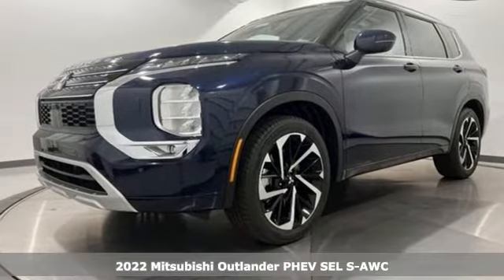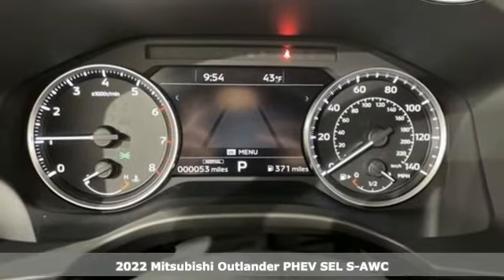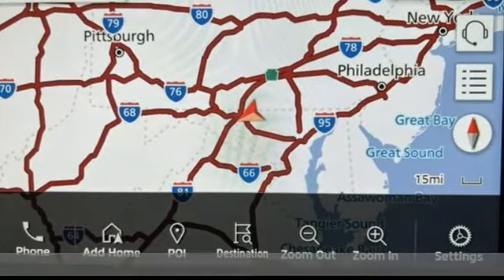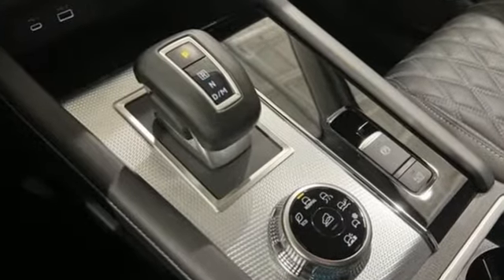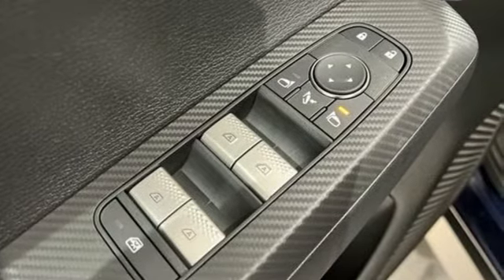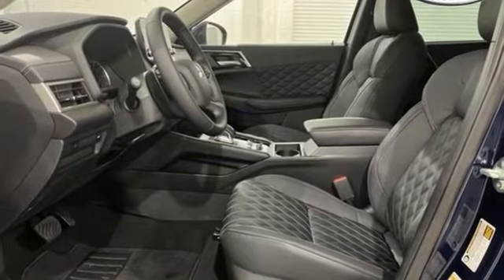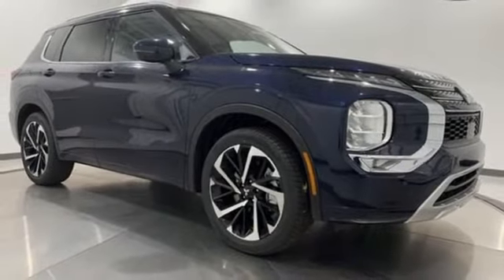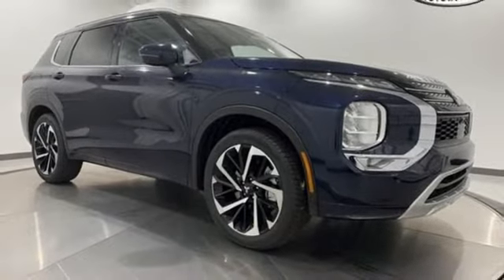New 2022 Mitsubishi Outlander Frederick MD Hagerstown, WV M3680300 - SOLD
Year: 2022
Make: Mitsubishi
Model: Outlander
Trim: SEL
Engine: 2.5L 4-Cylinder DOHC
Transmission: CVT
Color: Blue
Interior: Black
Stock #: M3680300
VIN: JA4J4VA81NZ085020
ABS brakes, Alloy wheels, Electronic Stability Control, Front dual zone A/C, Heated door mirrors, Heated Front Bucket Seats, Heated front seats, Illuminated entry, Low tire pressure warning, Power Liftgate, Remote keyless entry, Traction control. 24/30 City/Highway MPGbrbrTO KEEP YOU SAFE, WE DELIVER!brbrBUY ONLINE-TEXT-EMAIL-CHAT-PHONE AND WE WILL DELIVER YOUR NEXT VEHICLE TO YOUR DOOR!brbrFROM OUR SALES FLOOR TO YOUR DOOR!brbrIT'S THAT EASY!brbrbrCheck out our customer reviews and see why your friends and neighbors choose Younger! Our New Vehicle Internet Sale Price includes rebates, incentives and dealer discounts. All customers may not qualify for all incentives. Sales tax, tags, fees and a $500 processing charge are additional. MSRP or Manufacturers Suggested Retail Price may or may not be the final selling price due to a number of factors. Please contact the dealership to determine all final sales prices. To provide you with the best upfront pricing, ePrices are valid on in stock units only. Internet Sale Prices (ePrices) are valid based on manufacturer incentive program time periods. We make every effort to provide accurate information; please verify options and price before purchasing. All prices, specifications, and availability are subject to change without notice. All financing is subject to approved credit. Pictures may be for illustrative purposes only; offers not valid on prior sales. Please contact Younger for details and availability.

Be One!

Address:
1945 Dual Highway